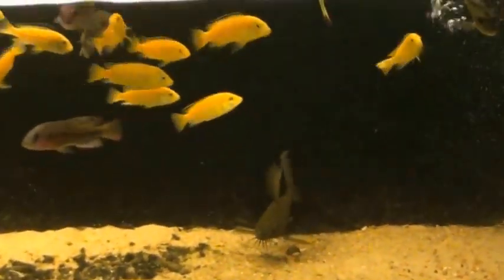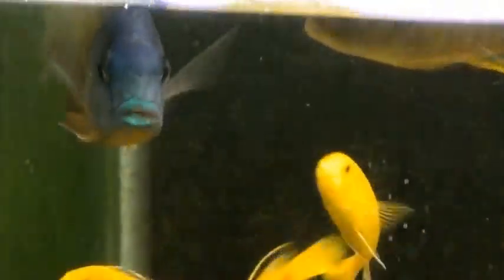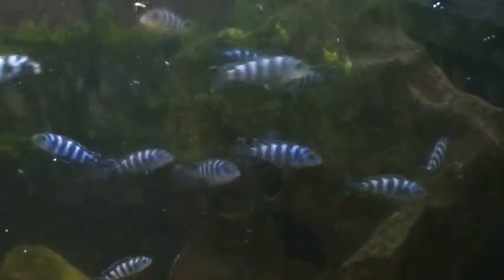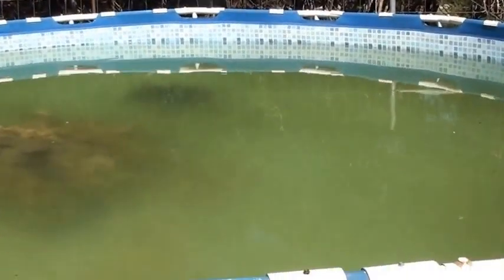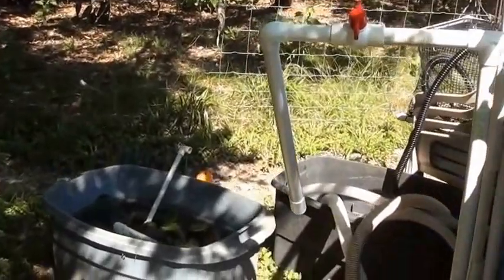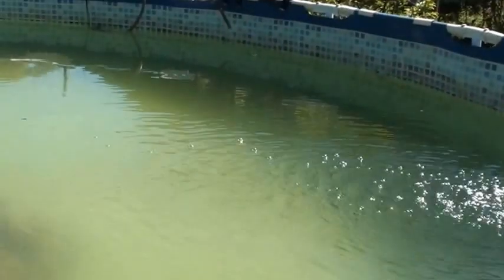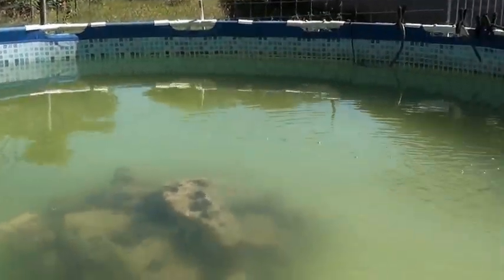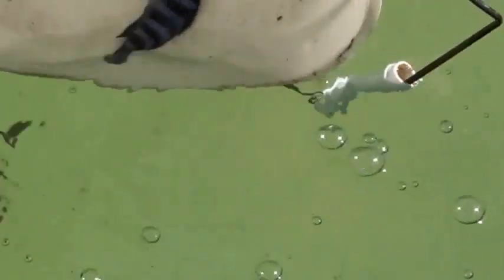Pond part 1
We have started adding fish to the cichlid pond.  This simplistic setup is a wonderful way to enjoy cichlids in an "up close and personal" manner.  This is the first installment and deals with fish selection and initial setup.